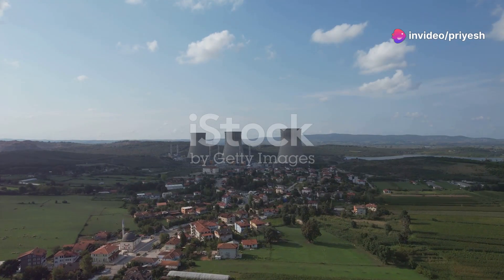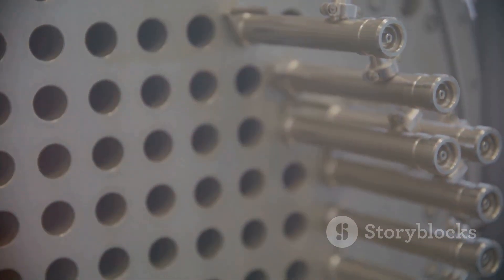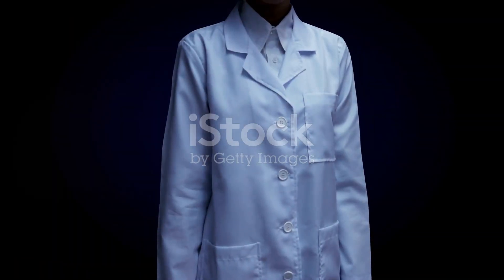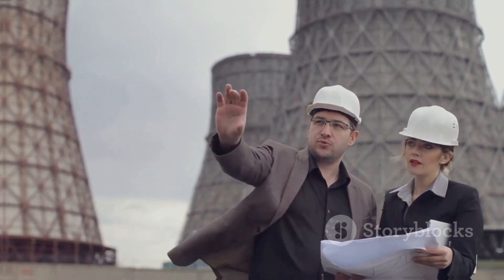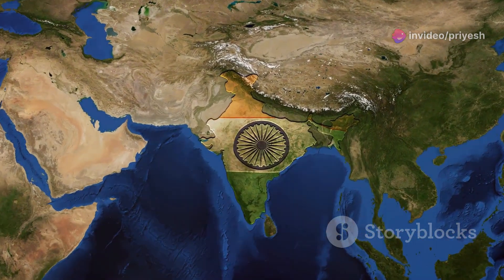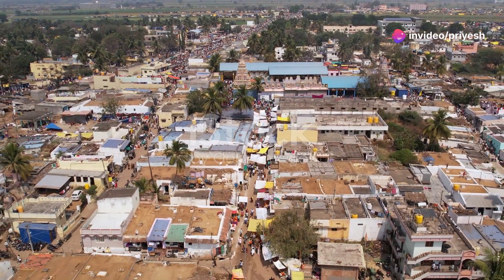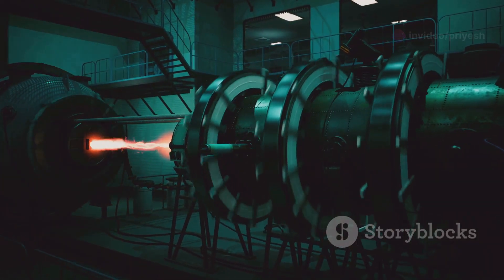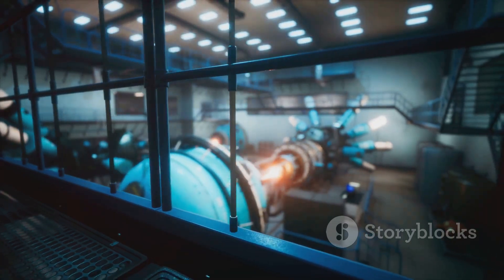Bharat Small Reactors India's Nuclear future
Question ) How small modular reactor will be integrated with energy mix of India ? What will be the benefits of Bharat small reactor (BSRs) to India ? what are the challenges of BSRs for India ?